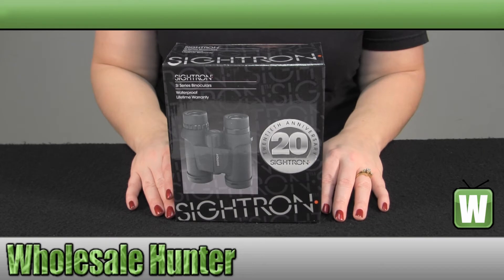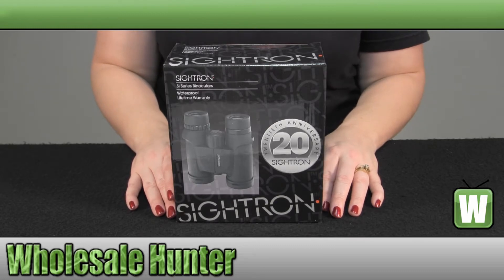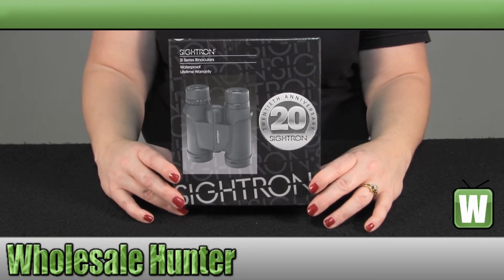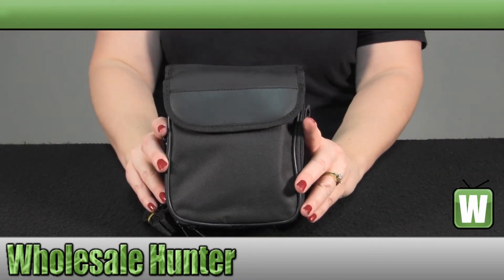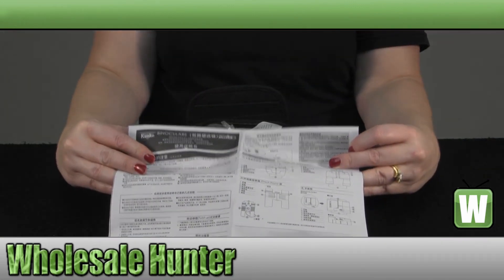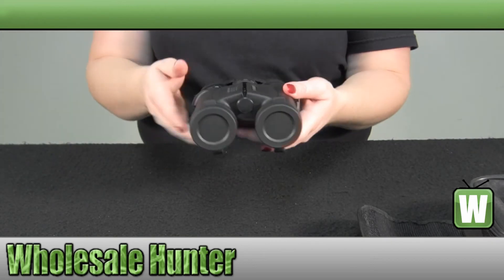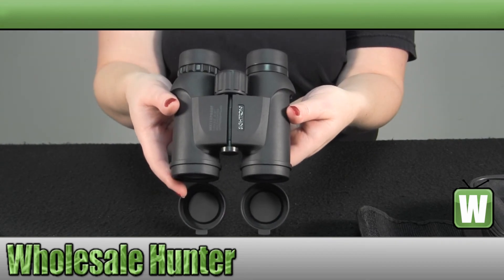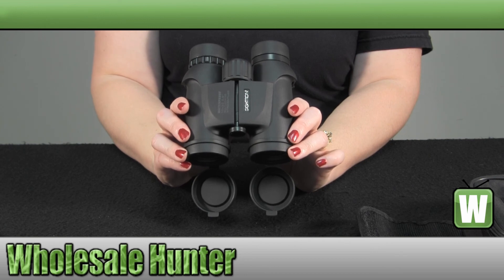Sightron SI Series 10x32mm Binocular mfg#30005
Sightron SI Series 10x32mm Binocular mfg#30005, unboxing video. At Wholesale Hunter